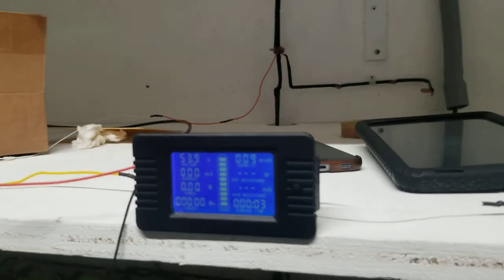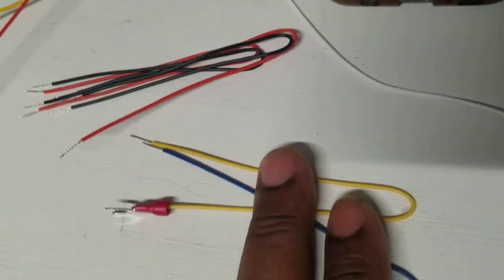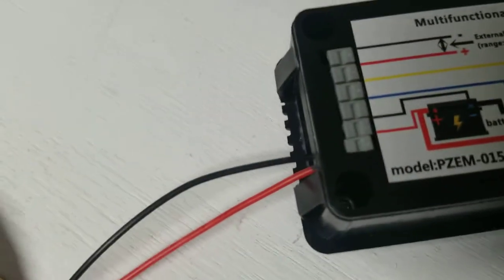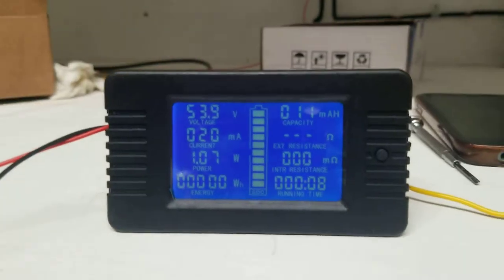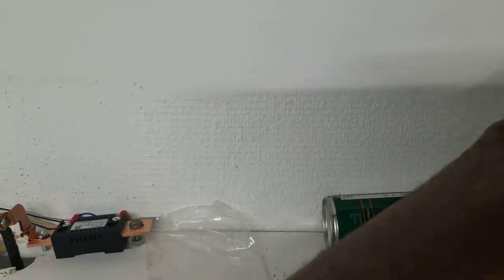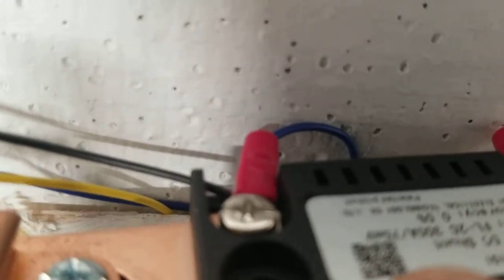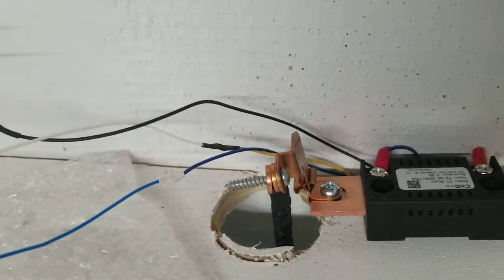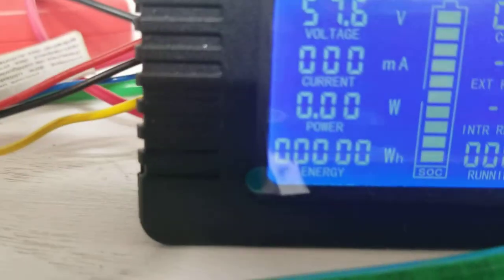DC Multifunction Battery Monitor Meter with Shunt,0-300A, Applied to 12V/24V/48V RV/Car LCD Display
pzem-015 installation

DC Multifunction Battery Monitor Meter with Shunt,0-200V,0-300A, LCD Display Digital Current Multimeter Voltmeter Ammeter for Cars RV Solar,Widely Applied to 12V/24V/48V RV/Car Battery…

Brand CGELE
Power Source Battery Powered
Style Digital
Item Weight 201.4 Grams
★ 9 Measurement Functions.One interface displays nine parameters including Voltage(0-200V), Current(0-300A), Power(0-60000W), Impedance(0-1000Ω), Internal Resistance(0-999mΩ), Capacity(0-1000AH), SOC, Energy (0-9999kWh) and Running time(0-999h).
★ Better Visual Experience. Full view LCD screen, 360°viewing without dead angle, with backlight function, it is clearly visible whatever day or night.
★ No Screw & Easy Installation - With the installation design of the pressing terminal, it is easy and convenient to install and remove the wires without the screws.
★ Accurate Measurement. High precision chip control, accurate data, efficient and stable operation, safe and reliable welding process, measurement accuracy reaches 1%.
★ Wide Application - Wildly used in the automobile, solar energy system, industrial assembly line, etc.